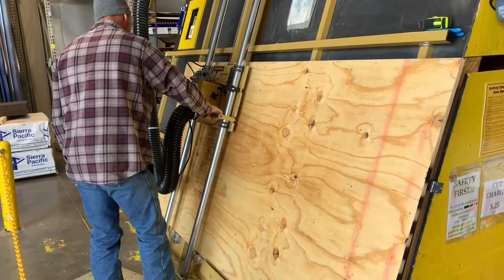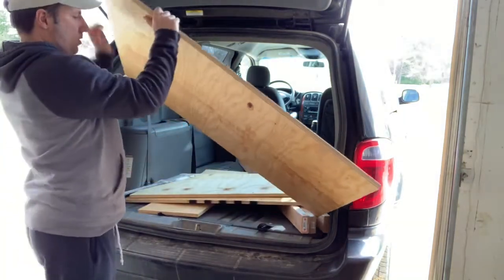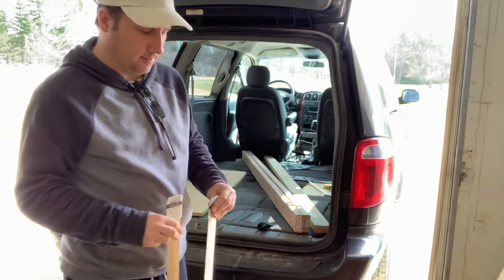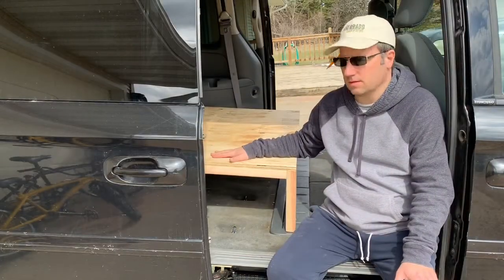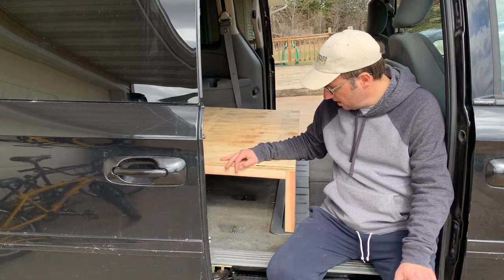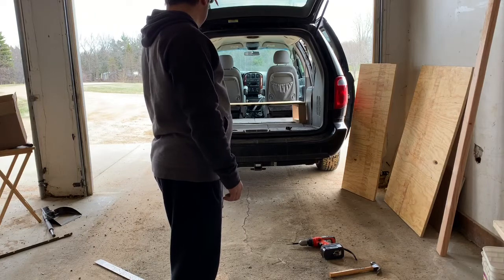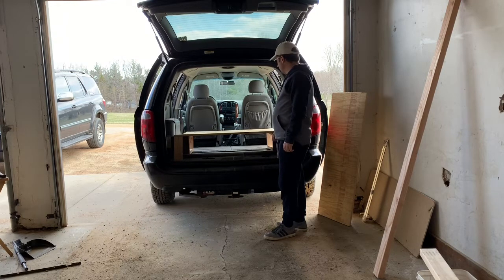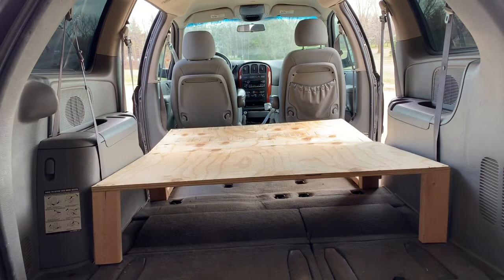How to Build a Bed for Your Cheap Minivan Camper Van: Part 1